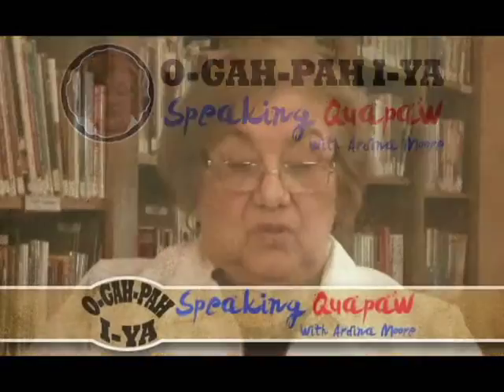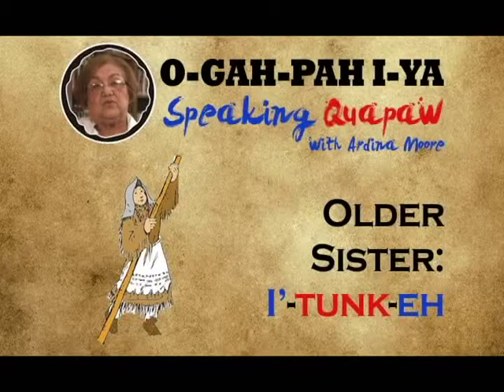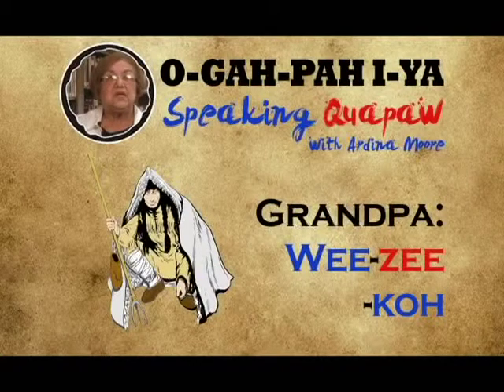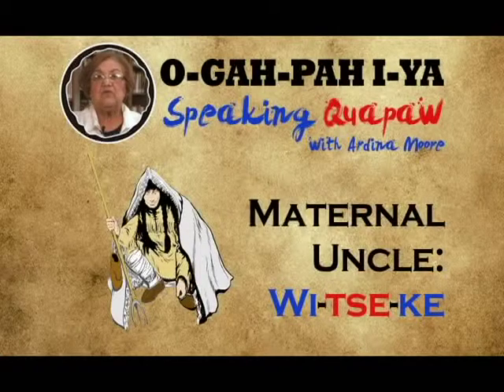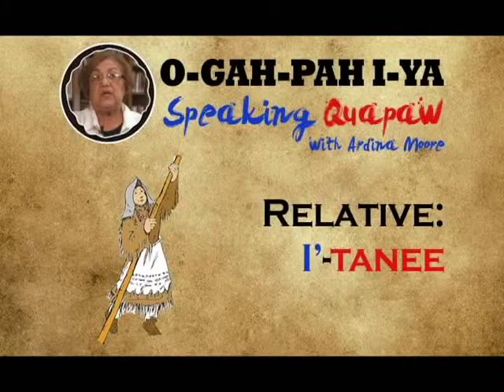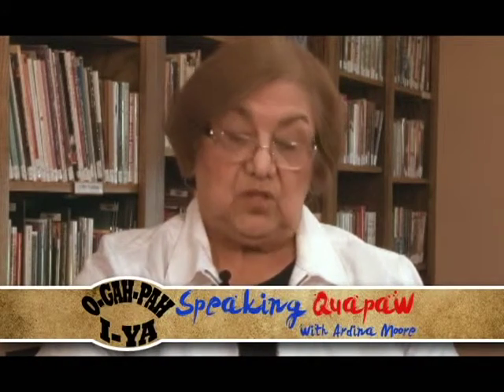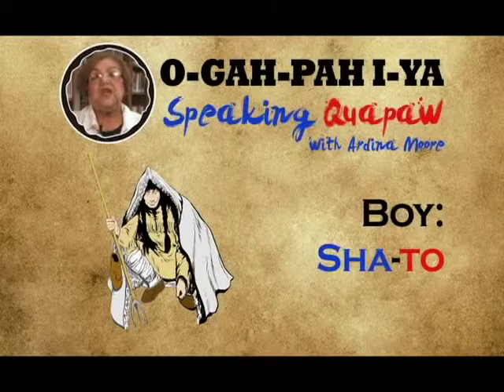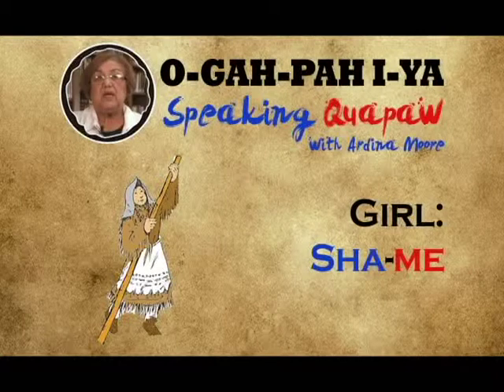Lesson 2: Family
Quapaw Language Lessons